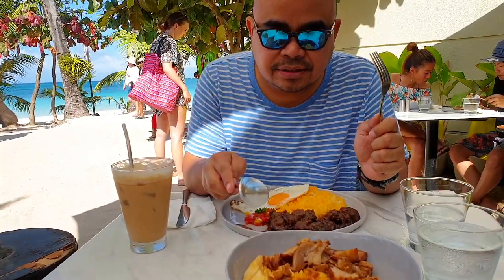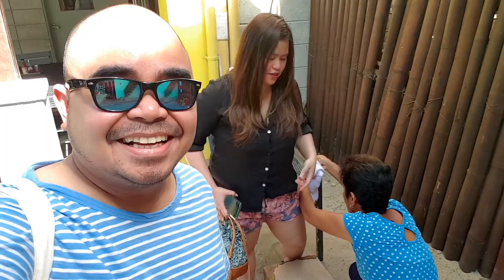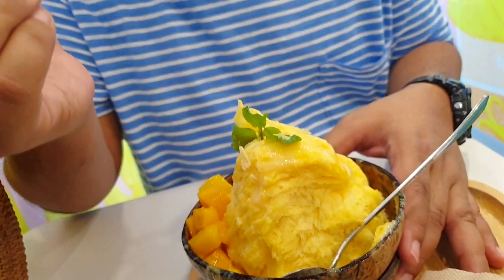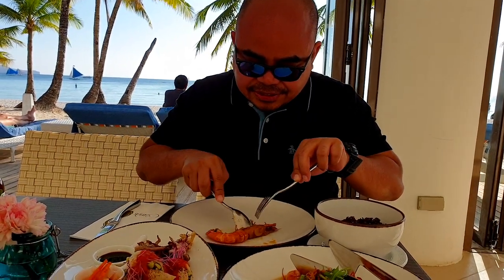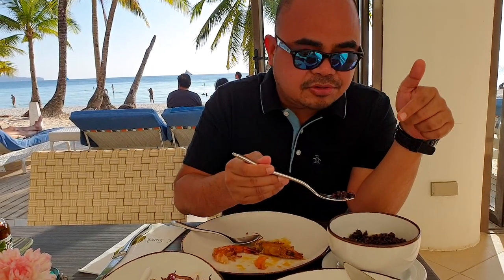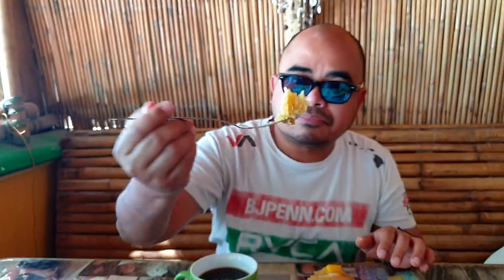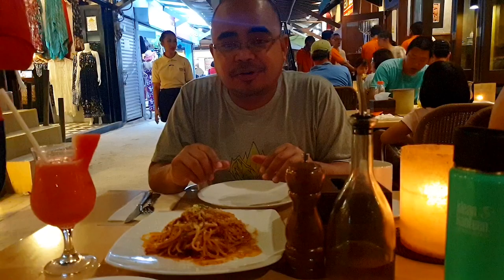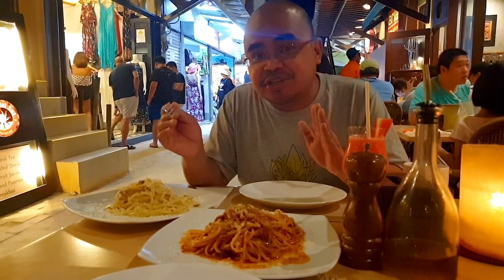BEST BORACAY EATS (Where to eat in Boracay 2019)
UPDATED with price.

We check out old favorites and some new ones in Boracay!

• Sunny Side Café - Station 3 Beachfront | Boracay Sands Hotel, Malay, Aklan Province 5608, Philippines
 • Adobo Bowl - 350 php + 50 php for heirloom rice
 • Kitayama Beef Tapsilog - 375 php
 • The Sunny Side Café Roesti  with House-made crumbled Chorizo - 395 php

• Ice Flakes - 1st Floor, Deparis Beach Resort , White Beach Path, Station 2, Malay, Aklan Province 5608, Philippines
 • Mango ice flakes - 200 php. Price range is from 180 to 250 php

•  Indigo Restaurant Boracay - Discovery Shores Boracay Island, Station 1, Balabag Boracay Island, 5608, Malay, Aklan
 • Tiger Prawns (Sugpo) - 260 php / 100g
 • Grilled Squid - 540 php

• The Original Hawaiian Bar-B-Que  - White Beach Path | Station 1, Malay, Aklan Province, Philippines
 • Crispy Spam Musubi - 325 php (Must try)
 • Bare-licious Baby Back Ribs - (S) 580 php, (M) 815 php, (L) 1,060 php

• Real Coffee - 2/F Sea World Station 2 Balabag Boracay, Aklan Philippines | Malay, Aklan, Malay, Aklan Province 5608, Philippines
 • Mango muffin - 90 php (1 piece), 560 php (1 box)

• Aria Cucina Italiana - Beach front, D'mall of Boracay, Station 2, Philippines
 • Carbonara - 380 php
 • Bolognese - 390 php
 • Quattro Stagioni - 560 php